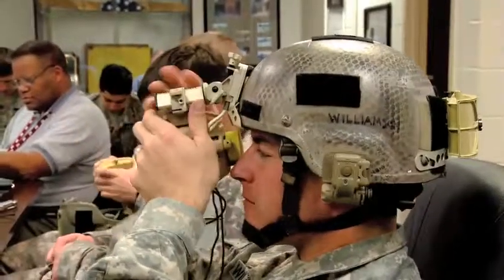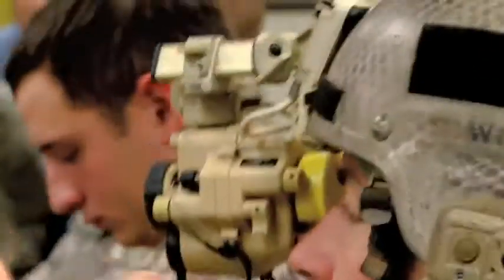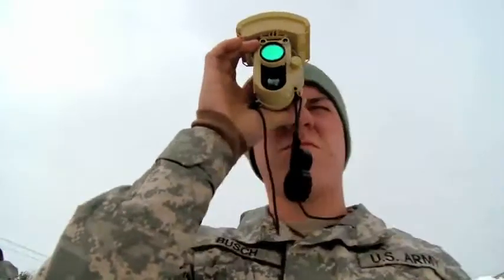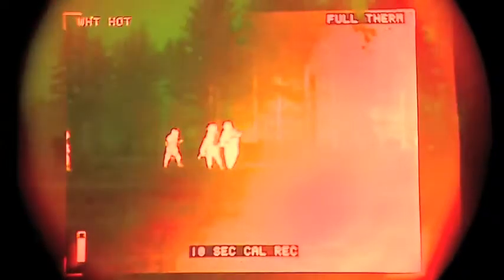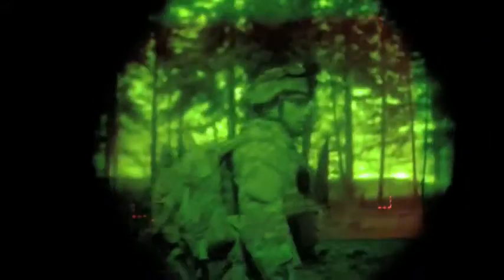(21) Image Fusion Technology in Action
An example of image fusion technology as employed by the United States military. Our group performs fusion of ultrasound and MRI images using many of the same principles.